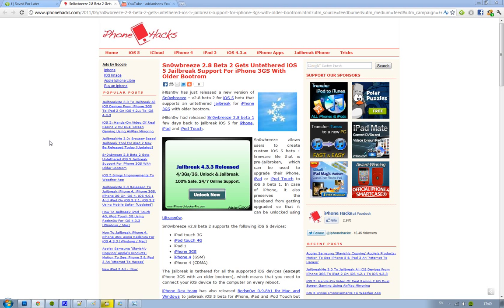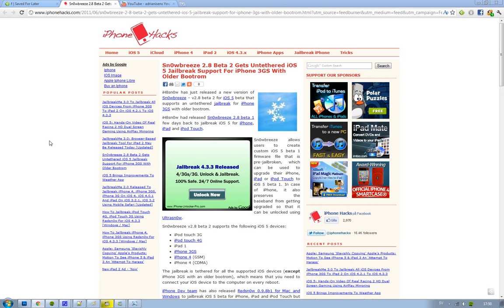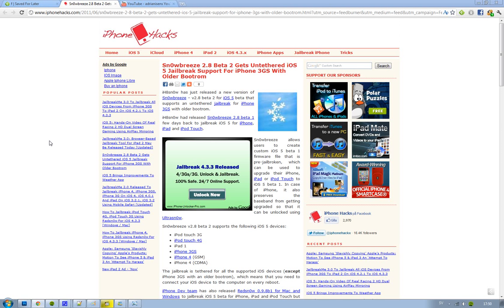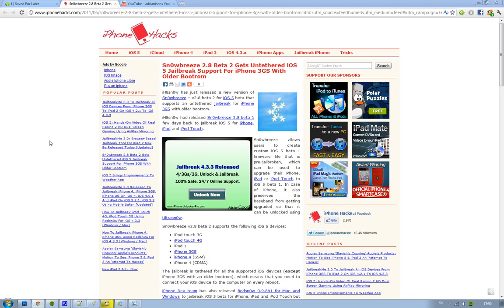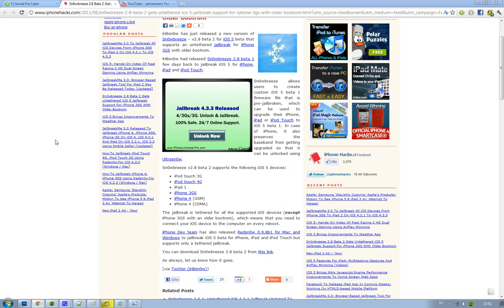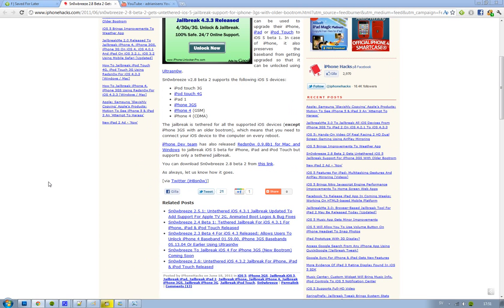Jailbreak iOS 5 Beta Untethered Sn0wbreeze iPhone 3GS Bootrom Exploit! iPhone 4, iPod Touch 3G / 4G!